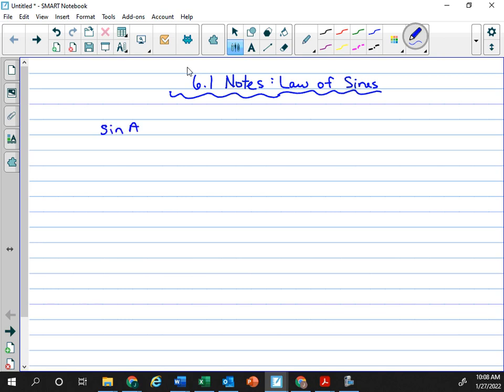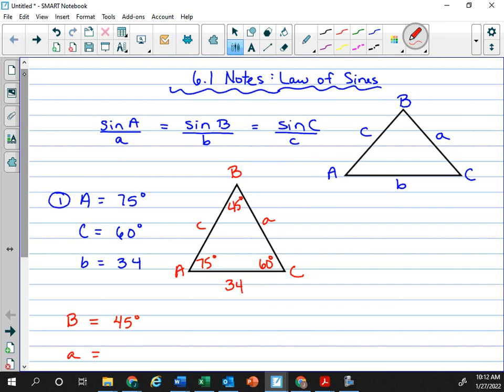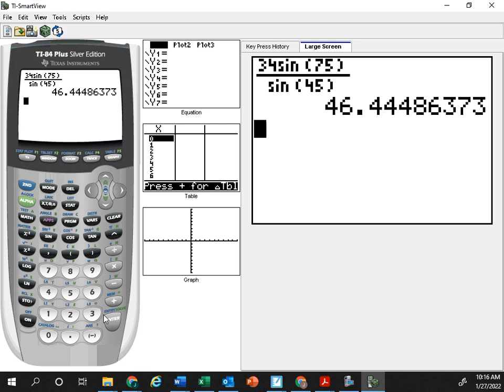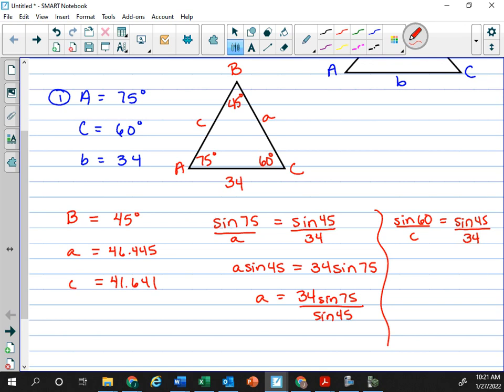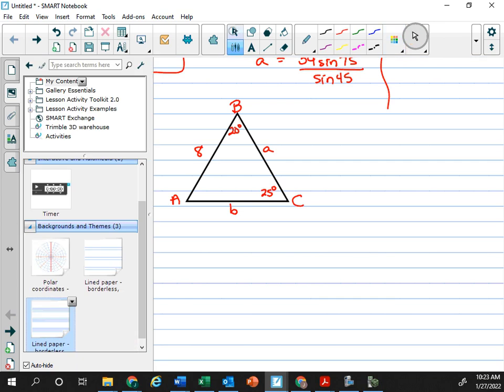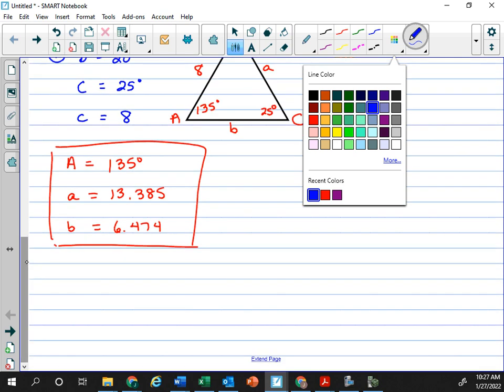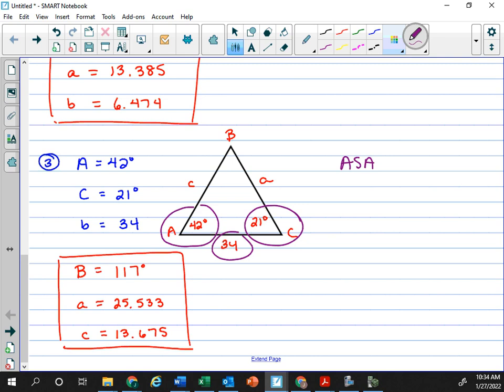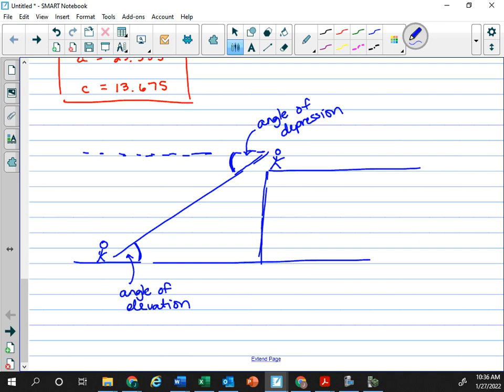6.1 notes Law of Sines basic